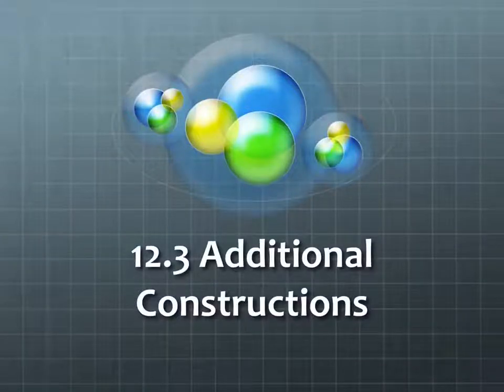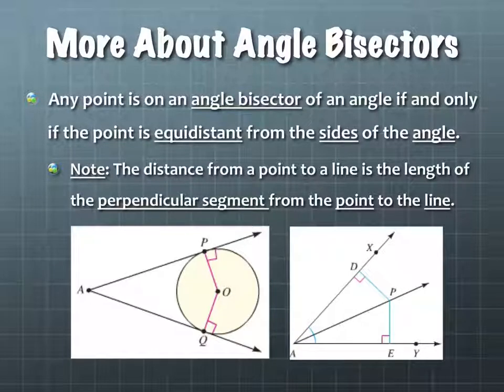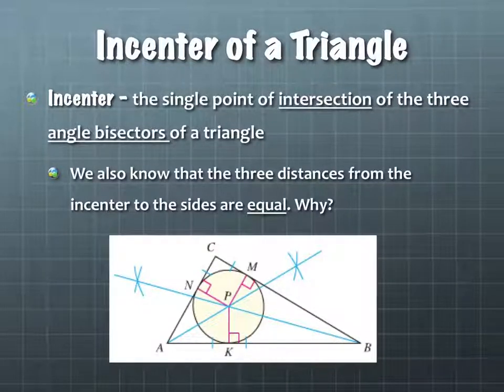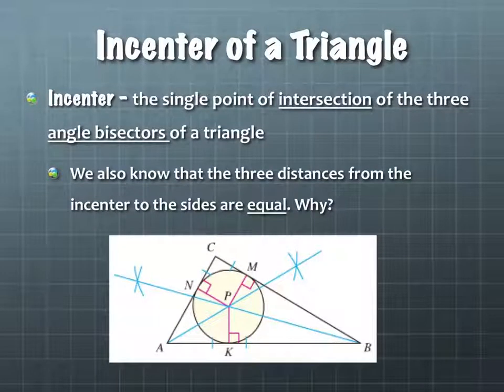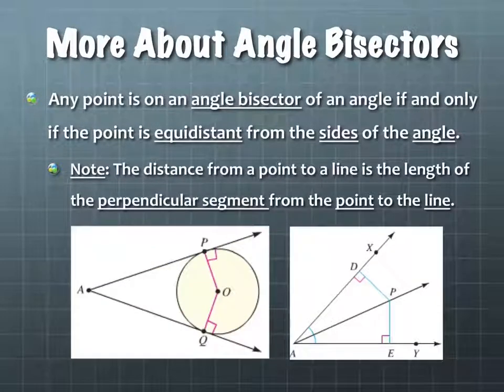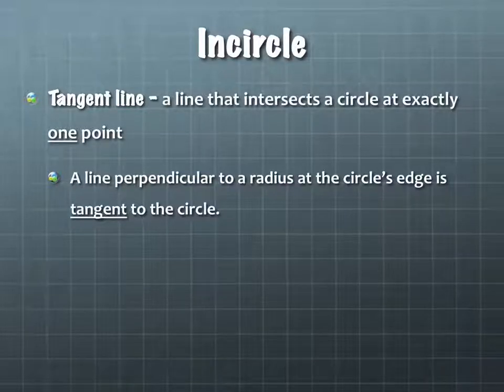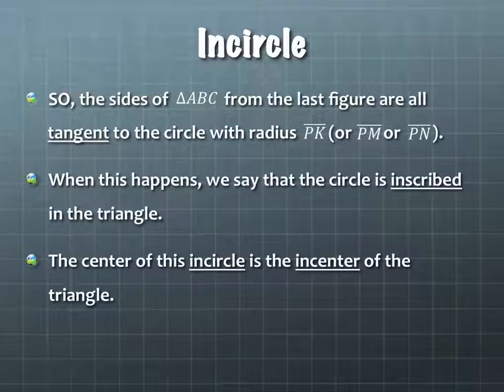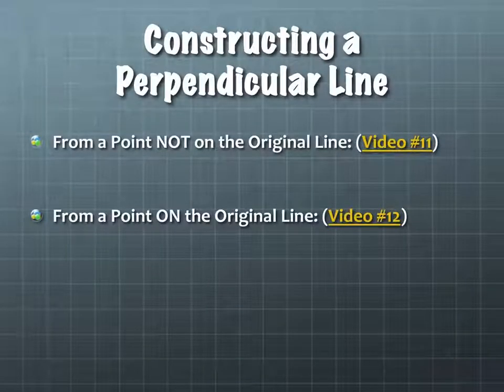12.3 Additional Constructions (part 2)